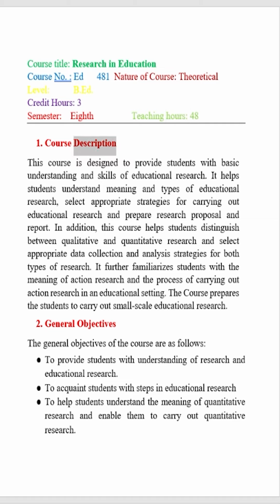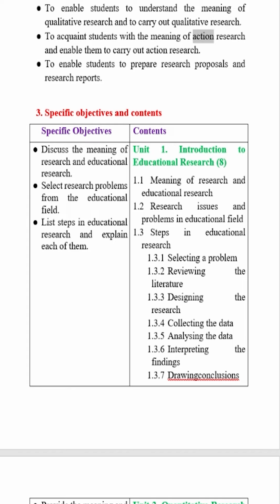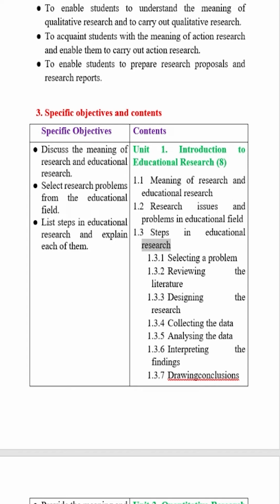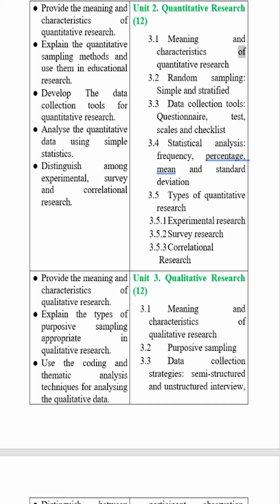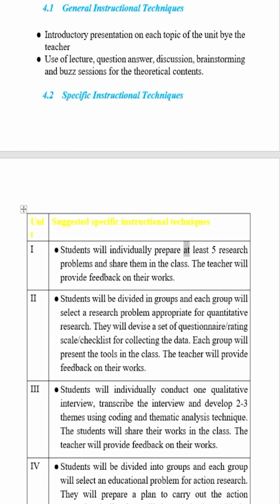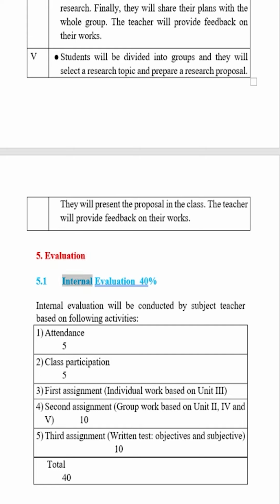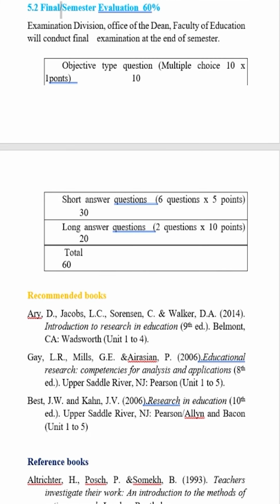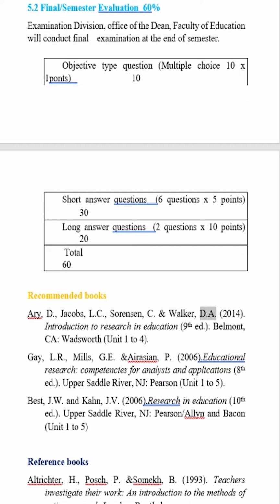Research In Education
Hi, Welcome to Education And Motivation channel. Today we present to you the basics of Assessment and Evaluation in Education and understanding of it, especially for students and their growth. Mainly focused for Nepali students but students internationally can take the advantage of it in their own way as this topic is important to everyone.